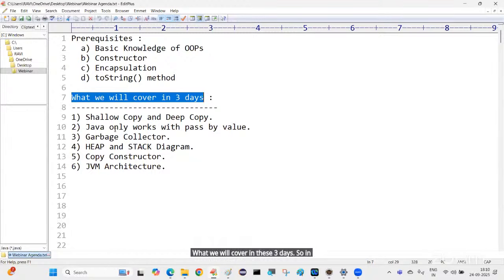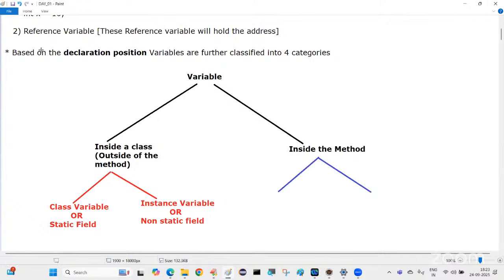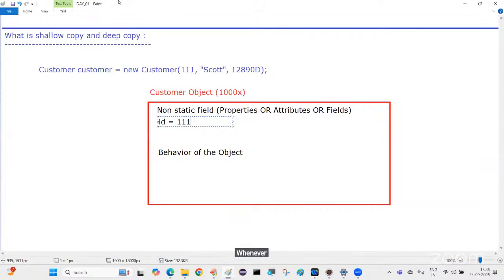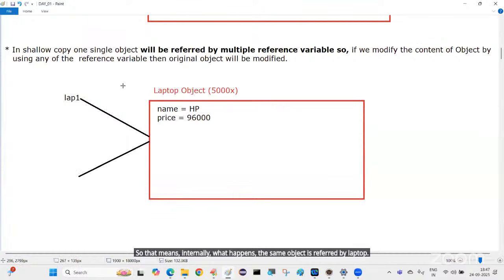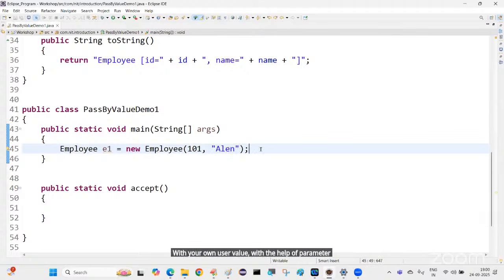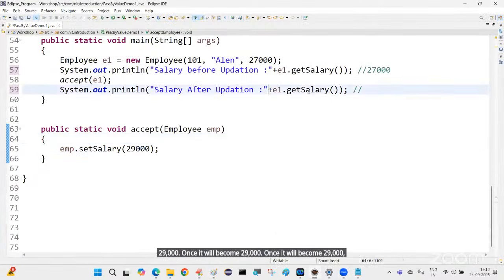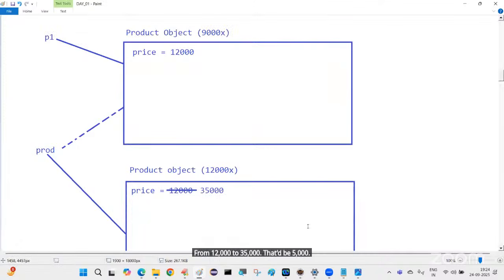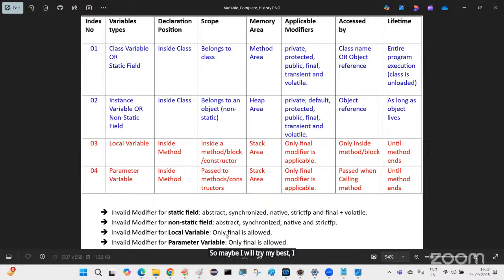JVM Architecture & Copy Constructor using HEAP and STACK Diagram | Session-1 | Naresh IT